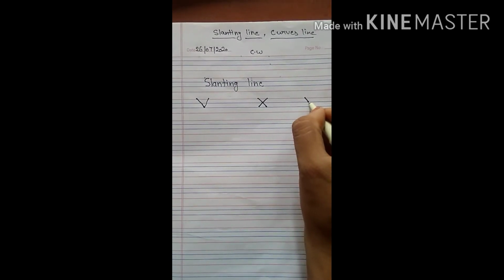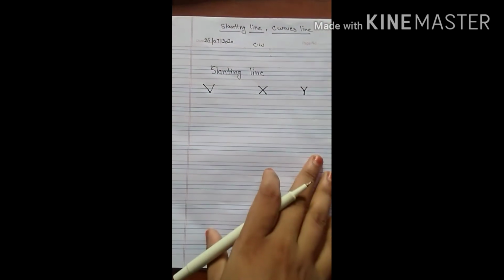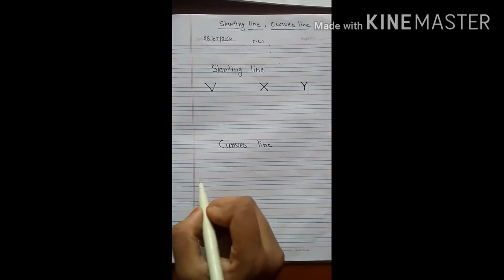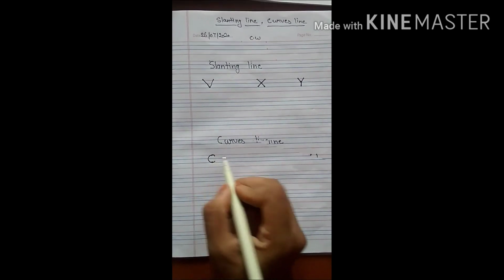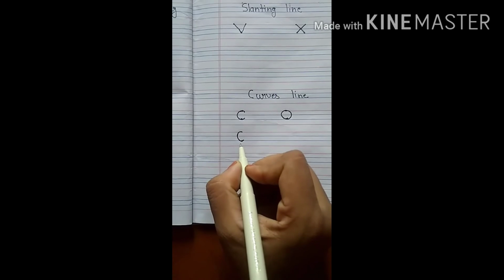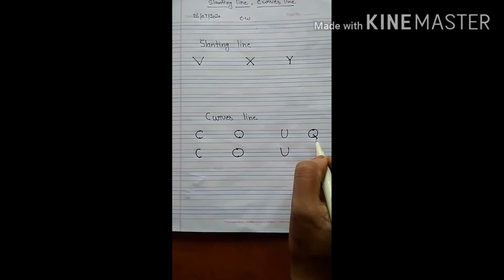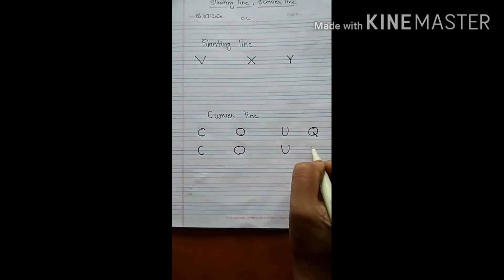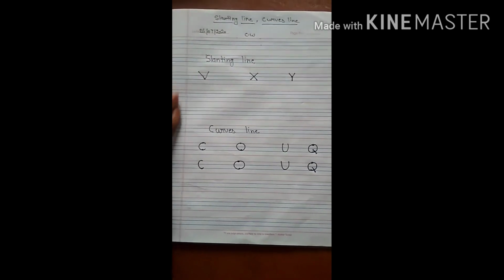Class Nursery English pattern writing Slanting Line Curves Line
pattern writing Slanting Line Curves Line